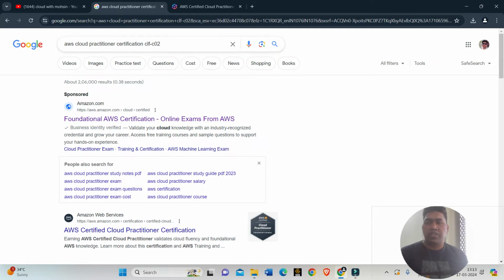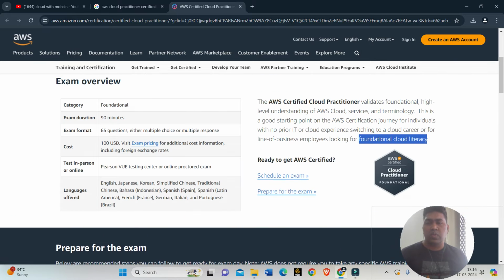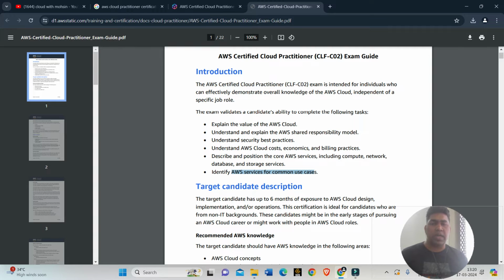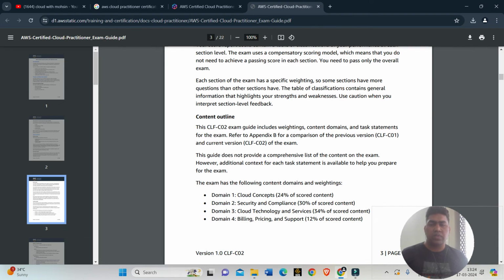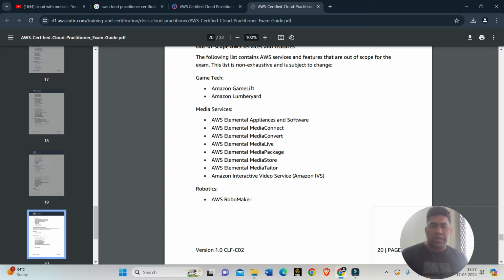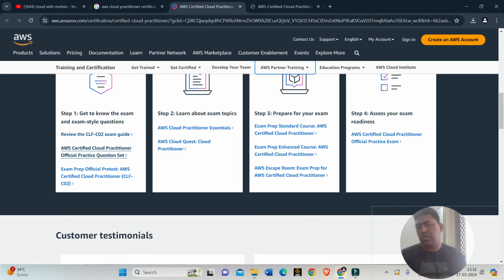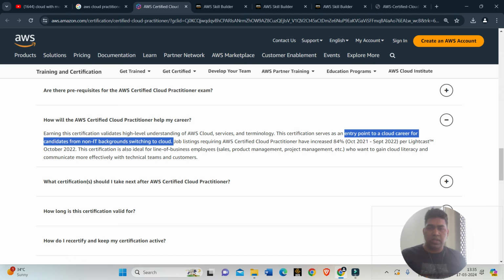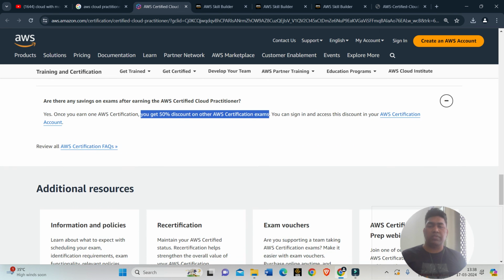How difficult is AWS Cloud Practitioner CLF-C02 Certification exam?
Are you preparing for the AWS Cloud Practitioner CLF-C02 exam? Look no further! In this video, we'll cover all the essential knowledge and tips you need to know in order to ace the exam and become a certified AWS Cloud Practitioner.

We'll go through key concepts, exam format, and study strategies to ensure you are fully prepared to pass the CLF-C02 exam. Watch this video and become a master of AWS Cloud Practitioner in no time!